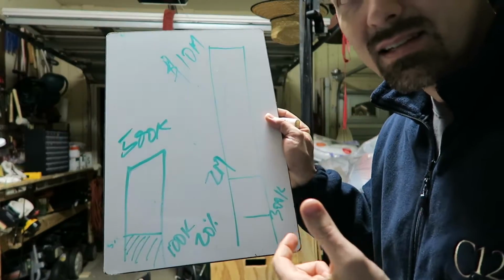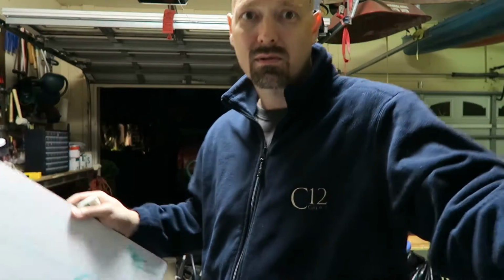Leaking profits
Business in Real Life 086